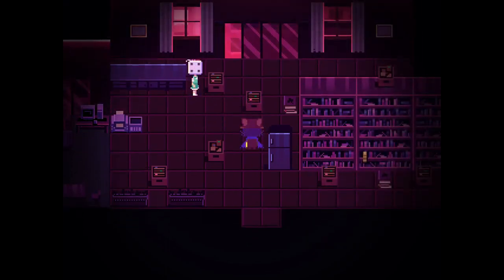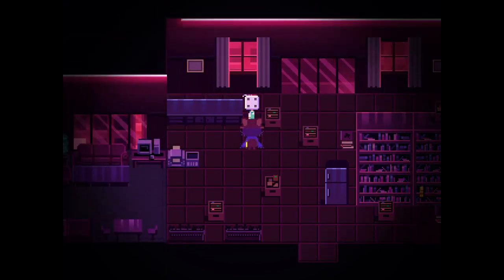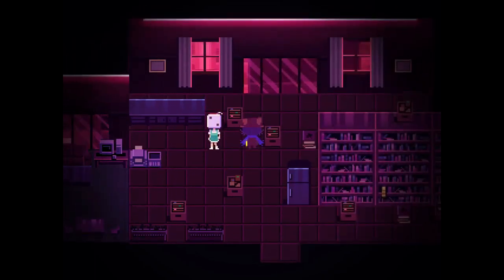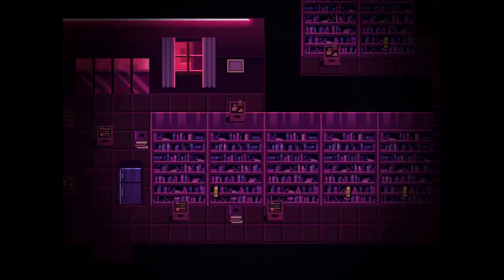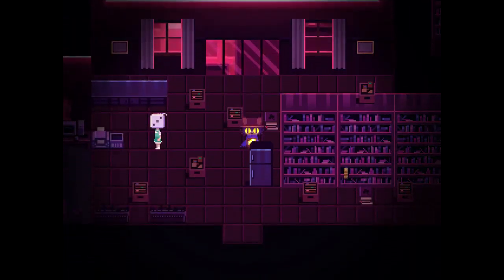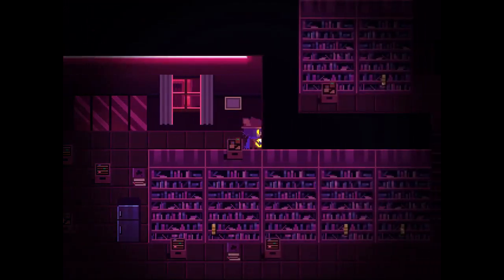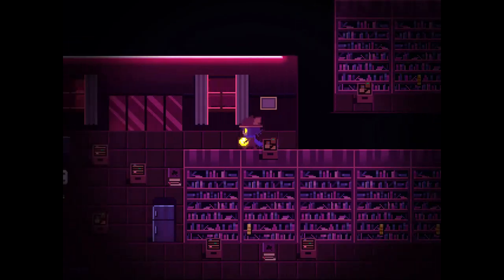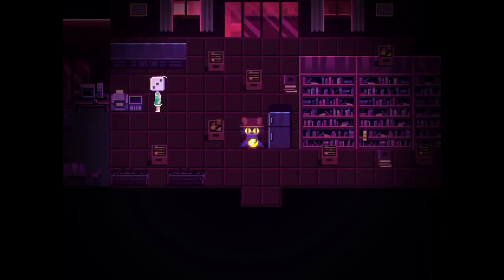[Let's Play] OneShot - Episode 20 "Shifting Timelines"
I just can't help myself. We need to do a few experiments.